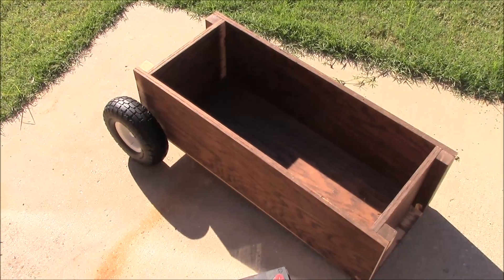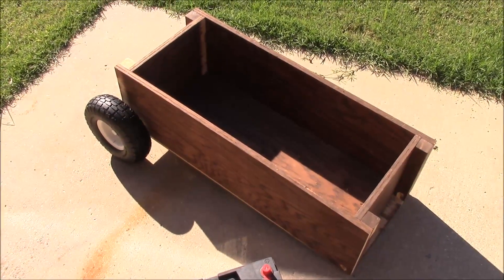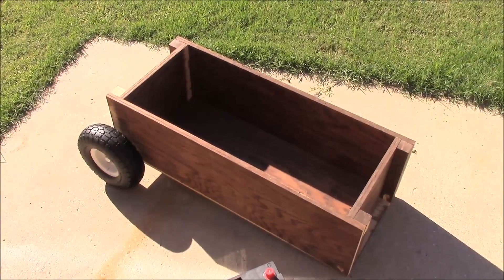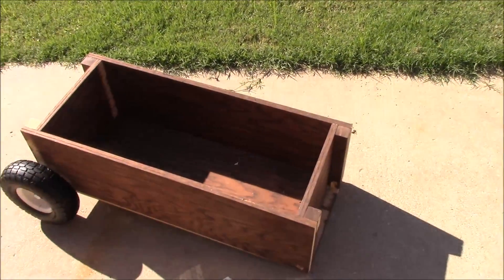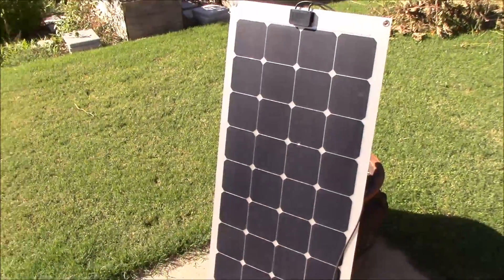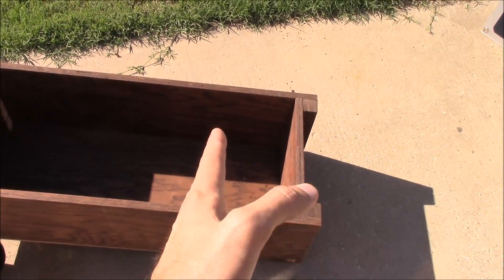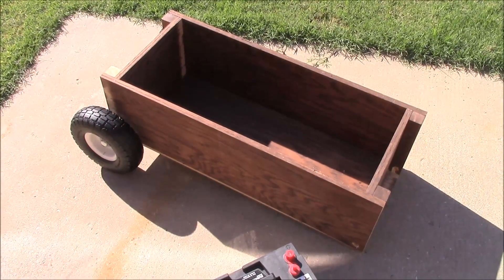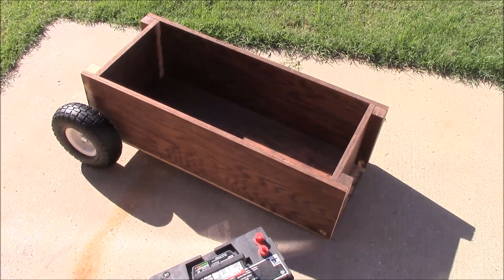Solar Generator Project - Part 1 Introduction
Time to start a new project!  In this video series, I'm going to create a solar powered generator for emergency use.  The goal of this build is to create something portable, somewhat rugged, and capable of powering small loads for extended periods of time.

This is just a short video introducing the idea and what I have so far.  The only parts that are for sure going to be used in the build are as follows:

Some of the components used in this project are:

Charge Controller

Solar Panel